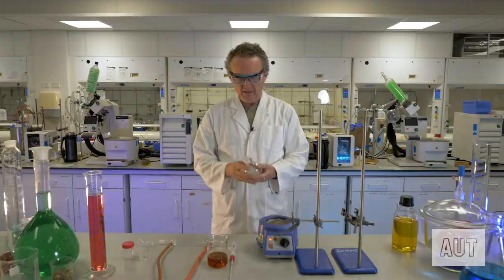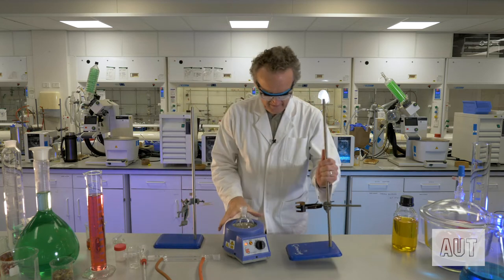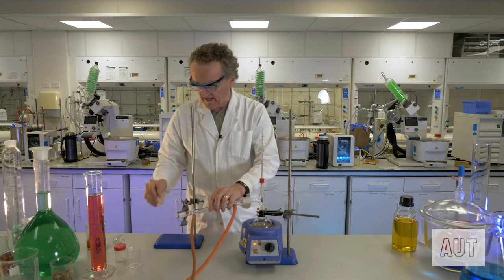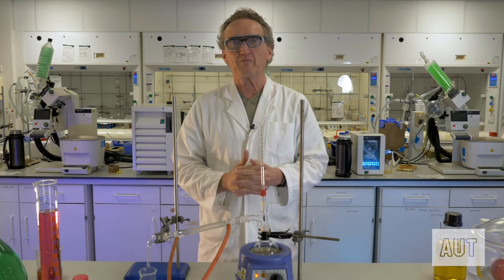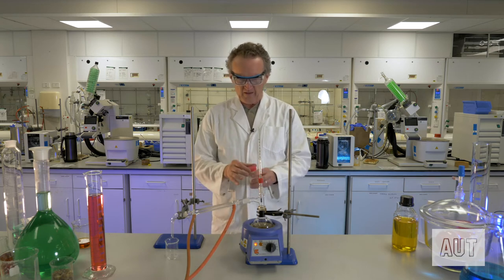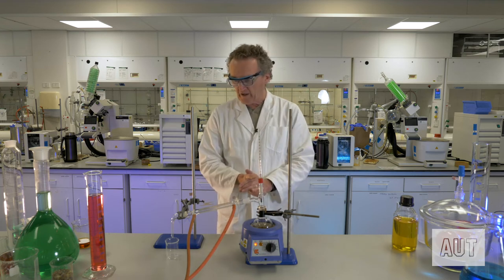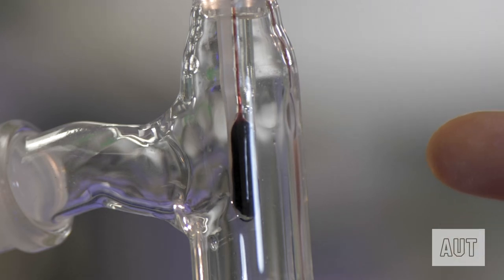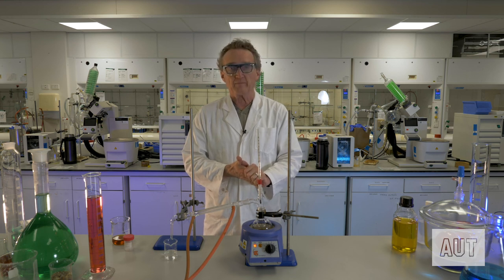In The Lab: How to set up and carry out a distillation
Learn how to put fancy glassware together without breaking it. Prof Al from the Chemistry Department at AUT does exactly that, and then carries out a distillation.